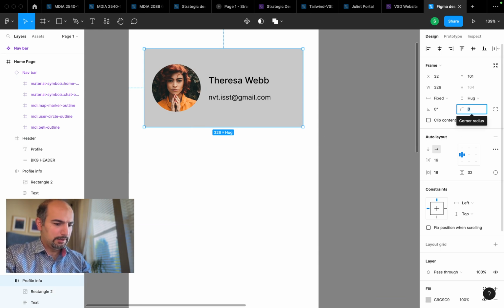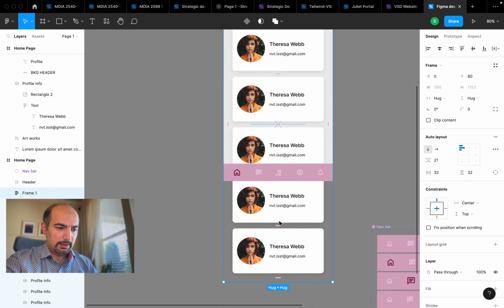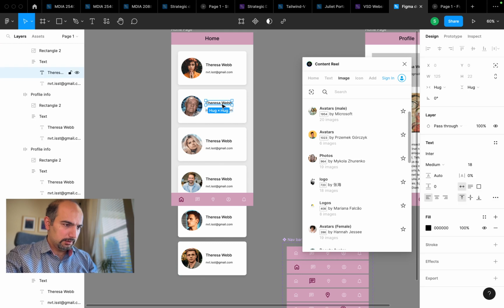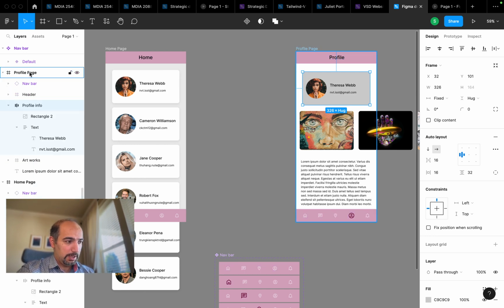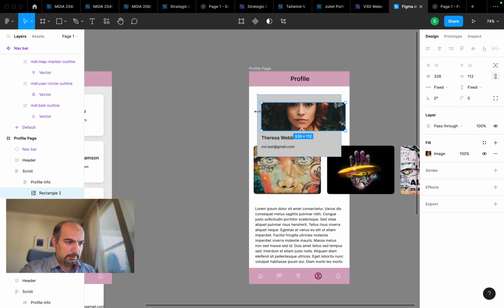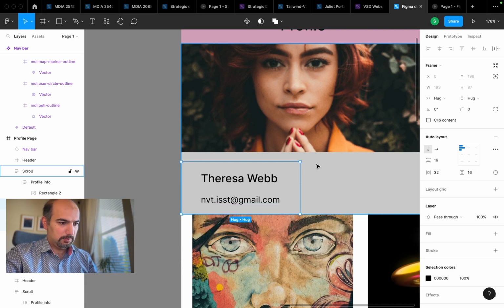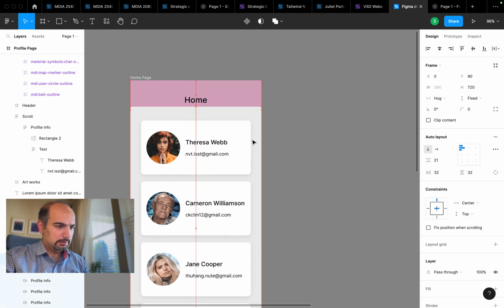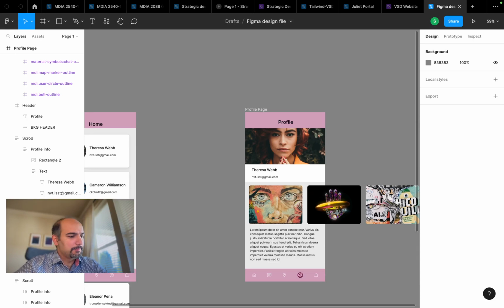Figma for Beginners: Prototyping Basics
In this video, we focus on a few key prototyping techniques in Figma that are not only useful, but also straightforward to implement and follow.